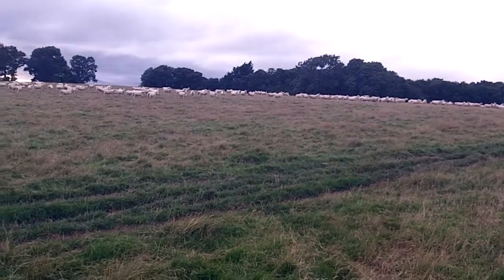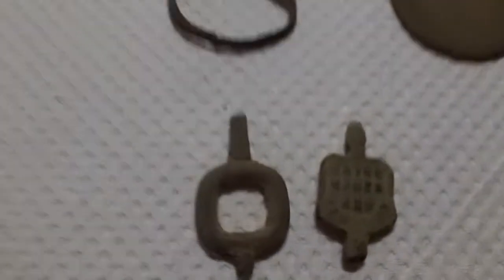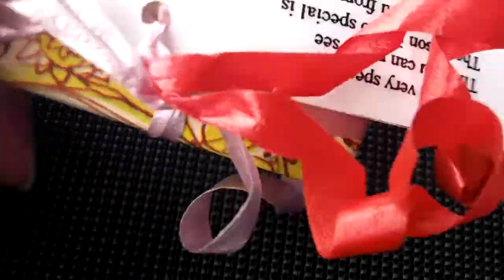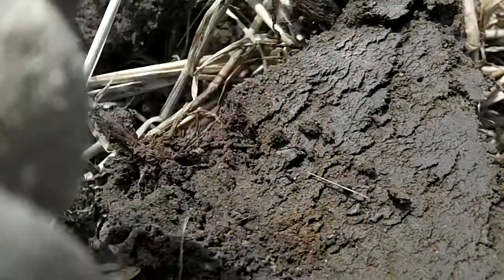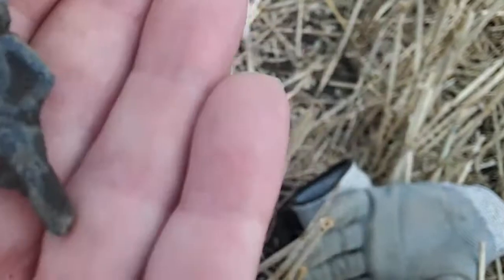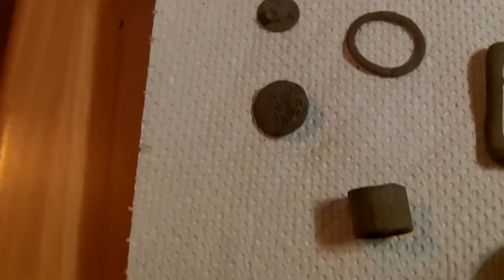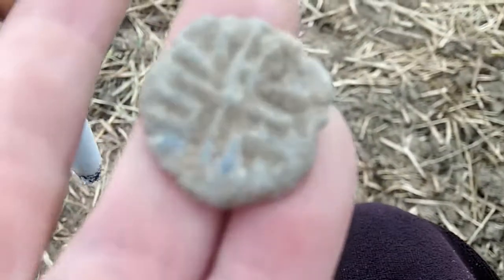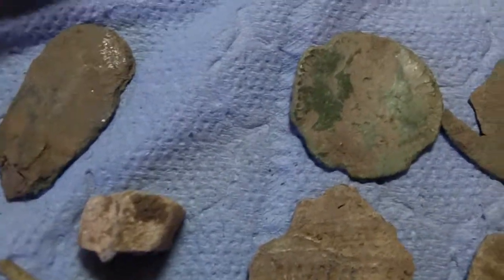Metal Detecting UK Part 170 ~ Finds from various digs last few times out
Been out a few times , not too many special finds